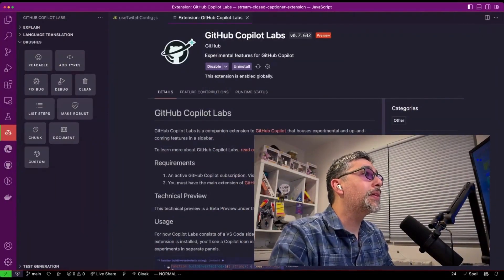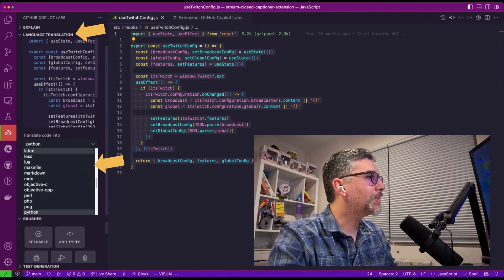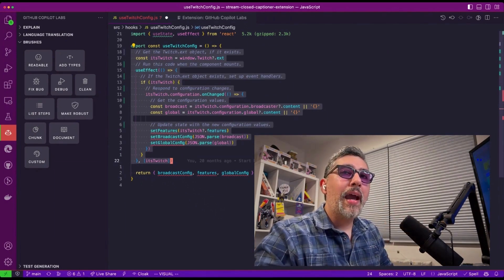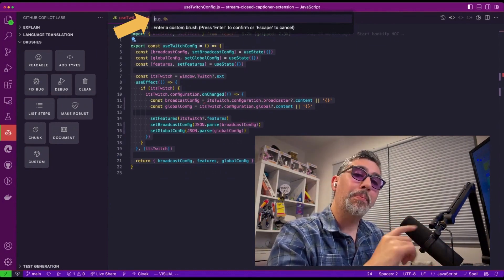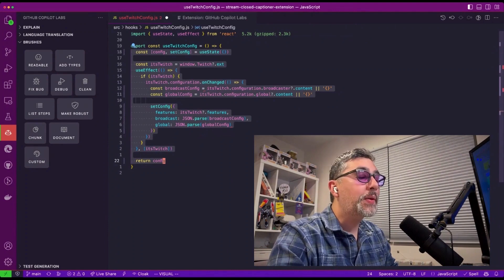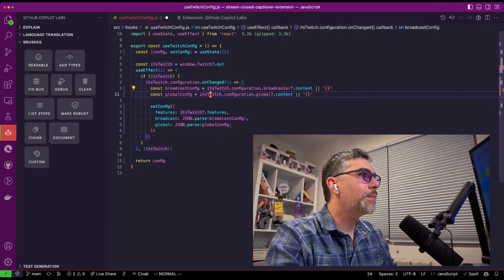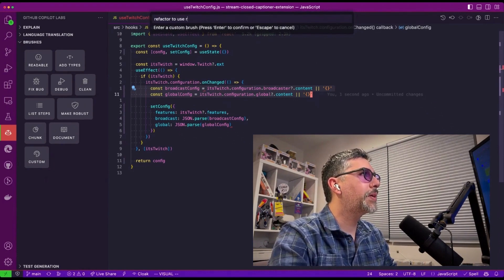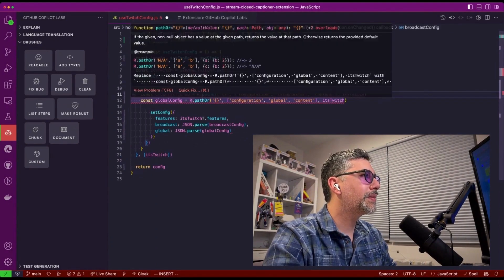GitHub Copilot Labs blew my mind with the Custom brush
Sorry about the mouse cursor not showing up in this video!

Who am I? I am a Fullstack Web Developer focusing on Ruby, Rails, JavaScript, ReactJS, Elixir, Phoenix, and Postgres. I also create integrations with Twitch.tv